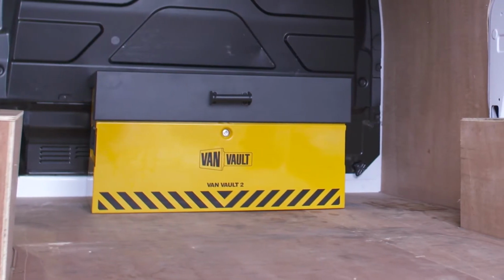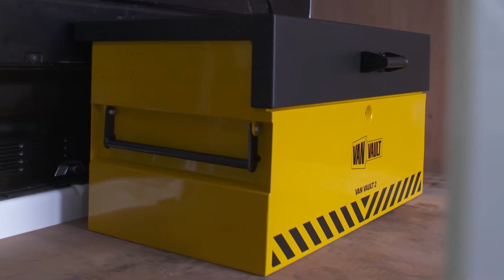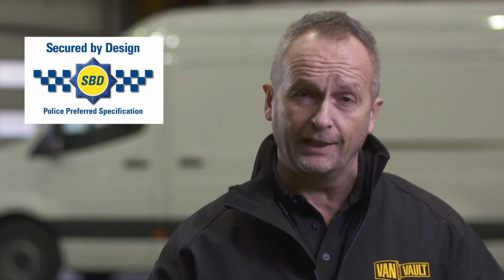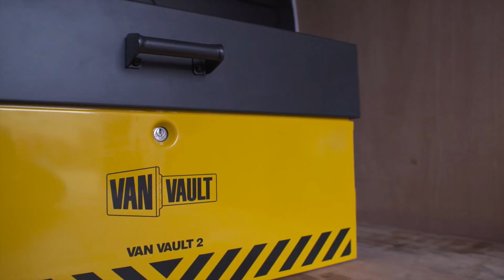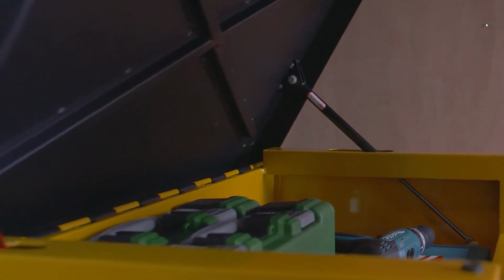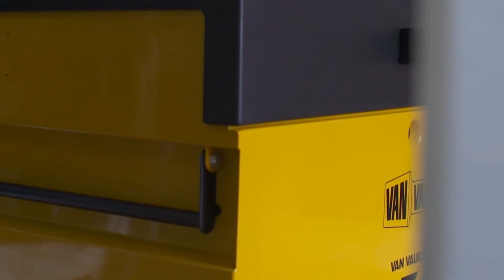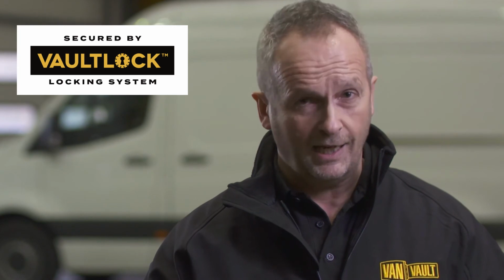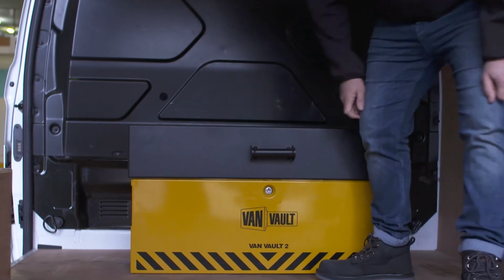Van Vault 2. The Ultimate. The Original - at Trade Building Products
Tool theft is rife and on the rise. Meet that challenge with the toughest, most secure version of the original Van Vault 2. All your valuable kit is stored and secured behind a heavy duty steel body with a reinforced lid and advanced protection VAULTLOCK™ locking system. Van Vault 2 is the first secure storage product designed for vehicles to have been independently tested and certified by Secured by Design, the UK’s Police approved standard.